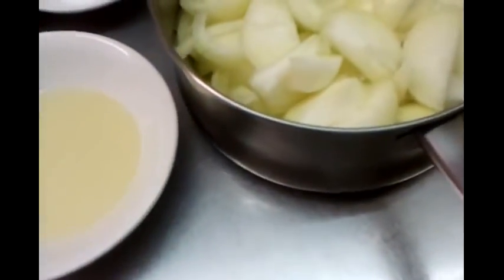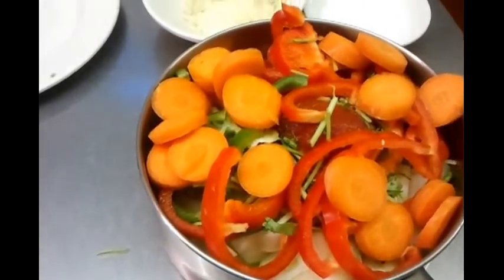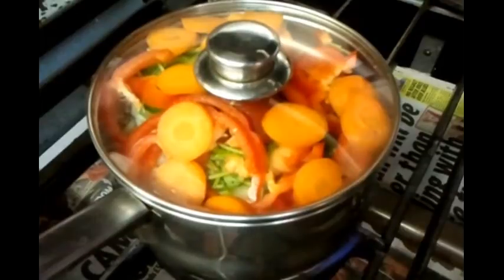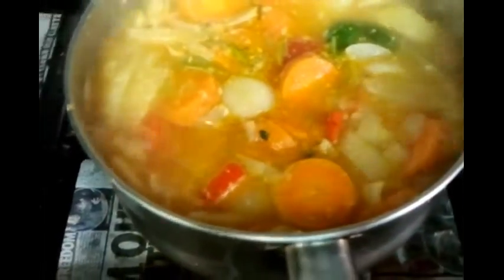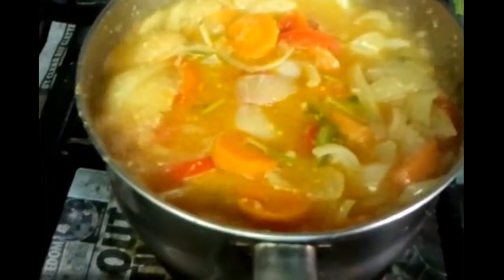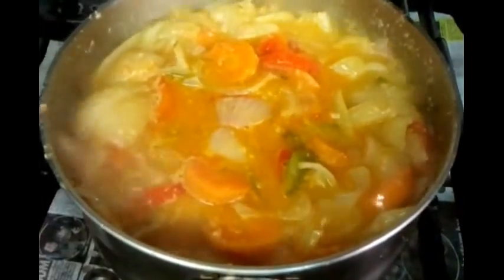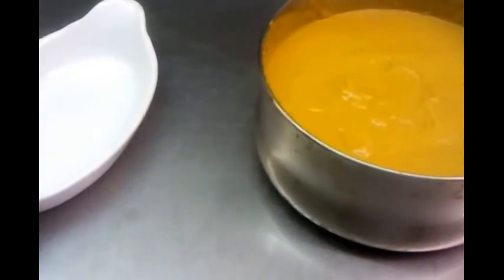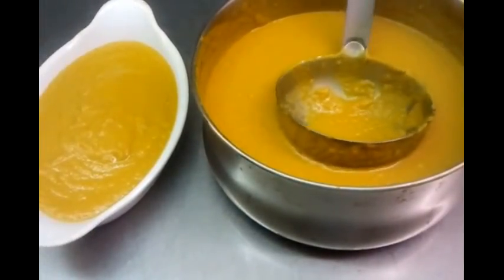base gravy ndian recipe curry restaurant style for home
base gravy Indian recipe curry restaurant style how to make it.
Indian spice set
Curry spice set
Spice refill pack
Curry spice
Bolt curry powder
Patak paste
Bay leaf spice
Cinnamon stick
Cardamom pods
Indian spice tin
Chef spoon
Karahi dish
Indian spice box
Authentic Indian Food Book
Indian cook books
Indian cooking books